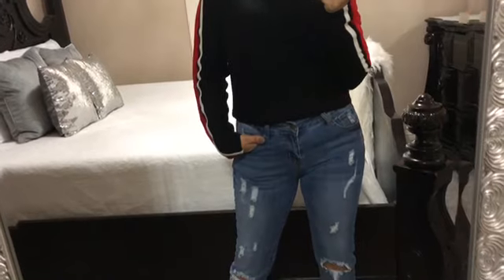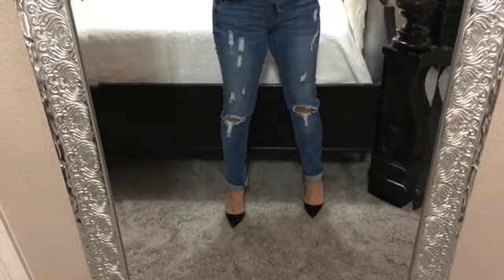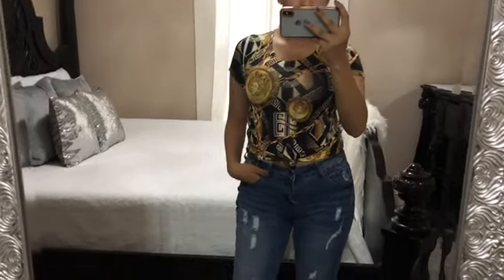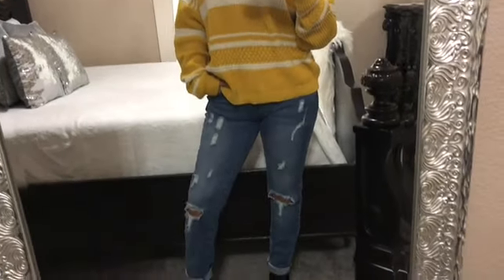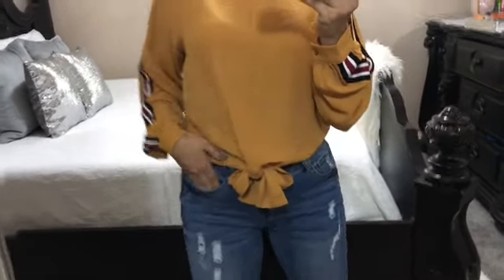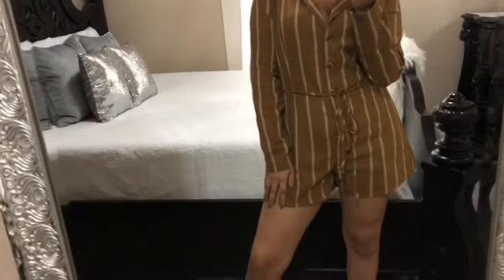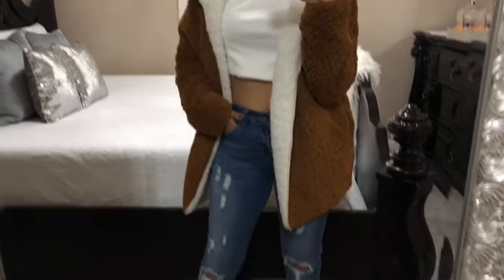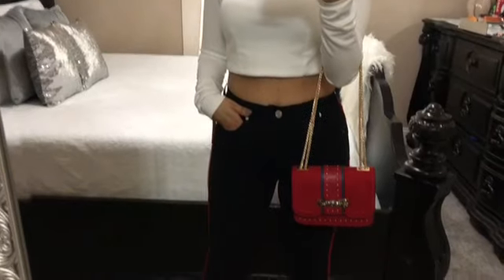Papaya Clothing Try On Haul | Fall Fashion